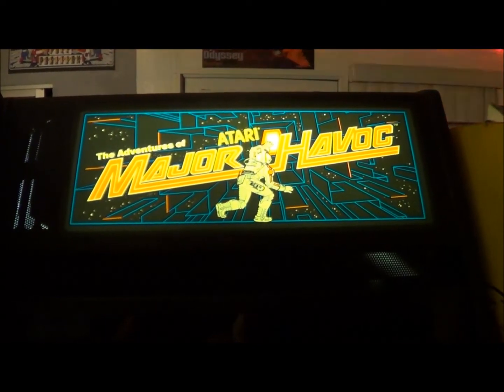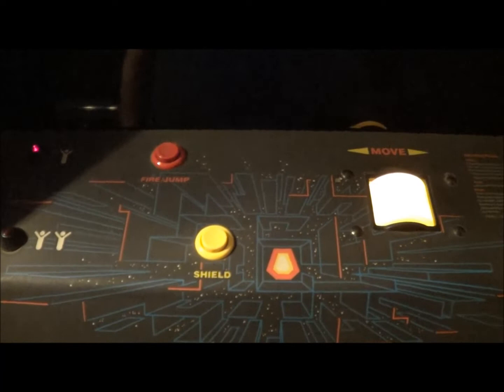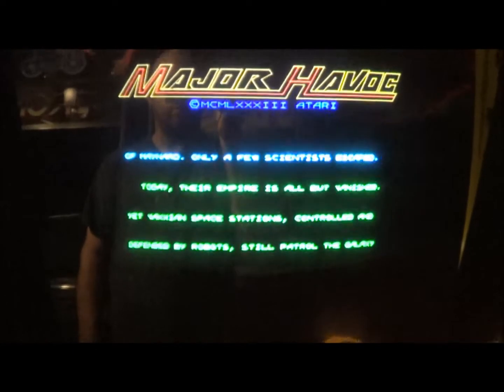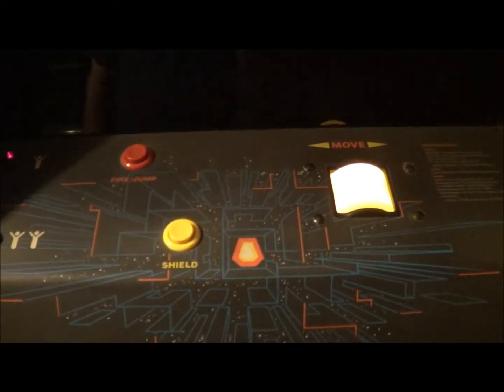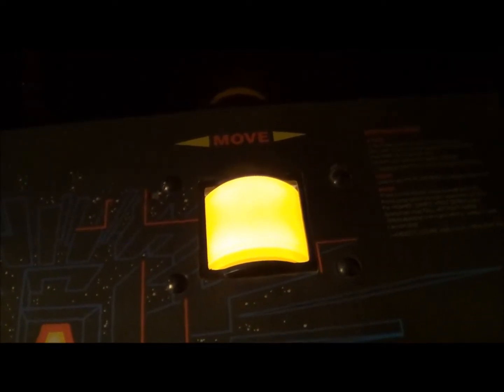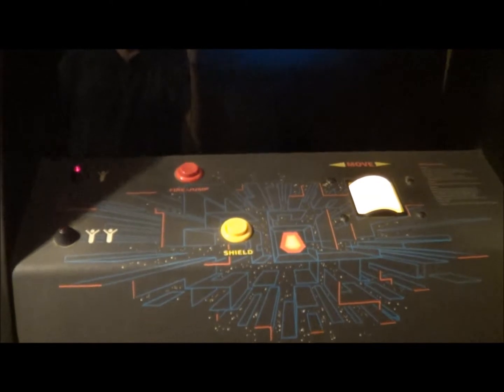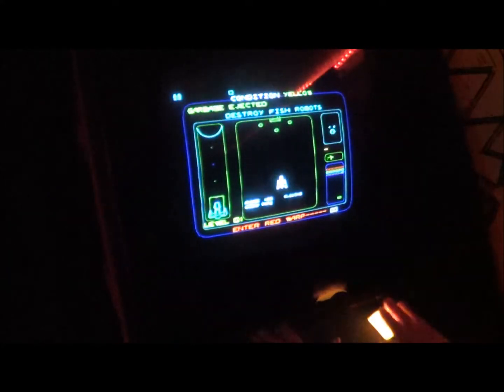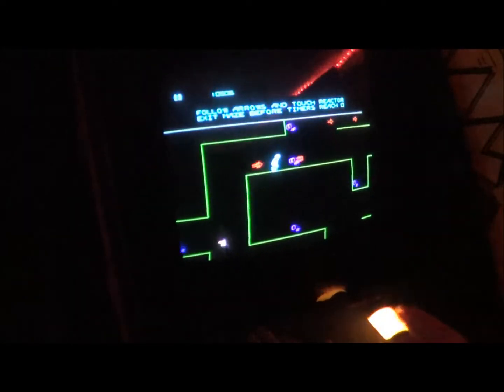MAJOR HAVOC ATARI ARCADE VIDEO GAME - 1983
THIS IS MY MAJOR HAVOC THAT I PURCHASE AROUND 2001.  THIS MACHINE IS A TEMPEST CONVERSION BUT I INSTALLED A REMAKE OF THE ORIGINAL ROLLER CONTROLER THAT WAS ONLY USED IN THE DEDICATED MACHINE.  EVERYTING ELSE IS ORIGINAL AND UNRESTORED.  HARD GAME TO FIND AND I THINK THIS IS ONE OF THE BEST VECTOR GAMES EVER MADE.  ALWAYS WANTED THIS GAME SINCE 1983 AND I WOULD NEVER LET THIS ONE GO.